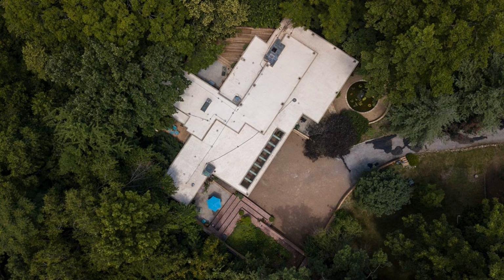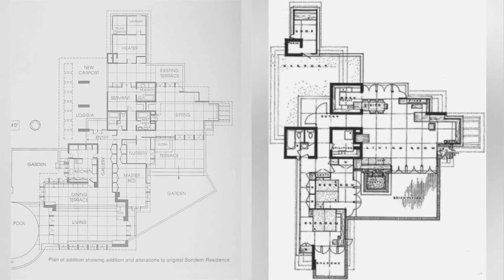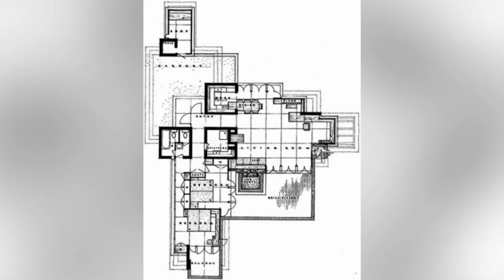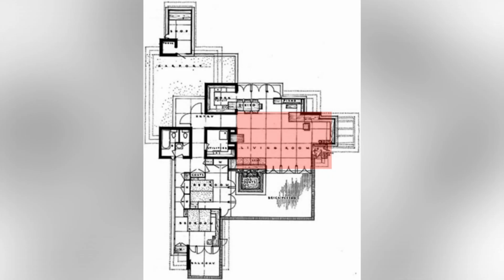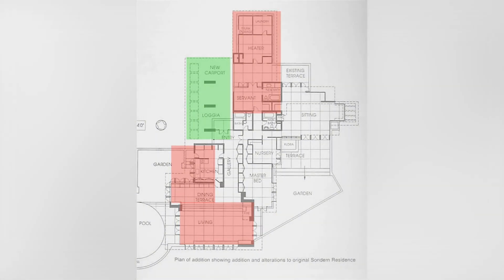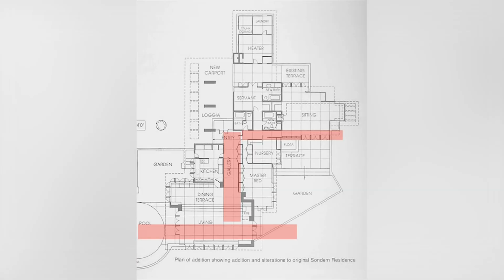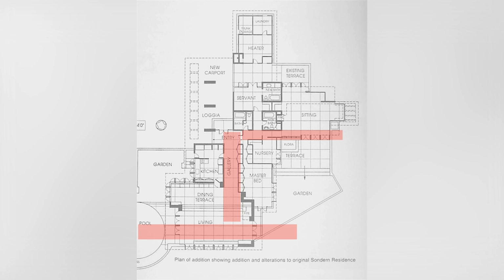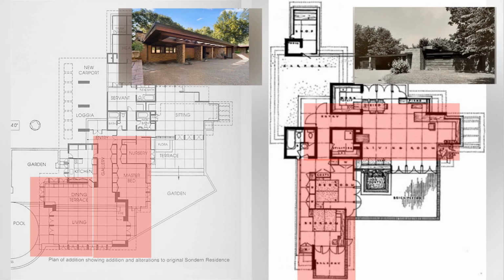Frank Lloyd Wright's Hidden Gem Will Surprise You! The Clarence W. Sondern House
Welcome back to FZ Architecture! Today we are exploring the Clarence W. Sondern House, a prime example of **american modernism**. This **house tour** will provide an architect's perspective on its **interior design**, **american architecture history**, and exterior. Discover Wright's vision within this unique **house design**. Explore Frank Lloyd Wright's hidden gem in Kansas City, a stunning example of American modernism. This Usonian house will surprise and inspire you with its mid-century modern design.
In this episode of FZ Architecture, we take an in-depth look at one of Frank Lloyd Wright's most refined Usonian homes: the Clarence W. Sondern House, originally designed in 1939 and later expanded in 1948.

This video explores the full architectural journey of the house - from the original floor plan to the later additions, analyzing Wright's use of modularity, natural materials, and his mastery of integrating architecture with nature. We also walk through the interior spaces, focusing on the atmosphere, furniture, and spatial design that define this iconic home.

As architects and students of architecture, there's much to learn from this lesser-known yet deeply significant project. The Sondern House is a perfect example of Wright's Usonian principles in action - affordable, organic, and human-centered architecture that remains timeless.

0:07 Introduction
0:49 Historic context
1:34 Location
1:39 Layout original // addition
4:46 Interior work explanation
7:15 Exterior and materials
8:26 Conclusion